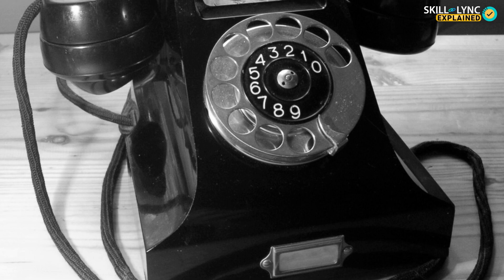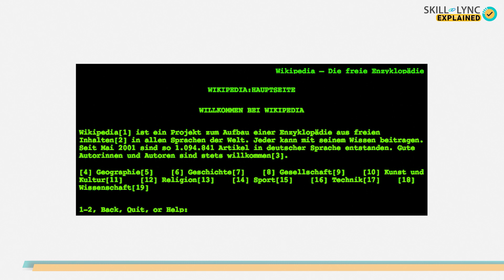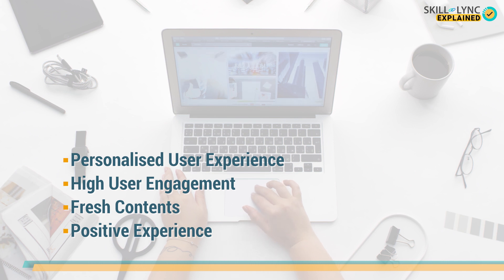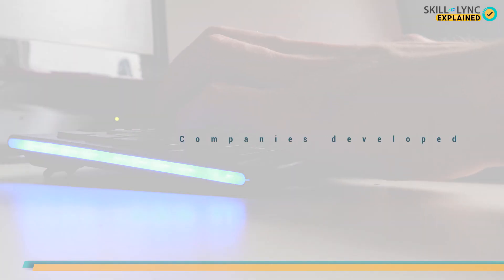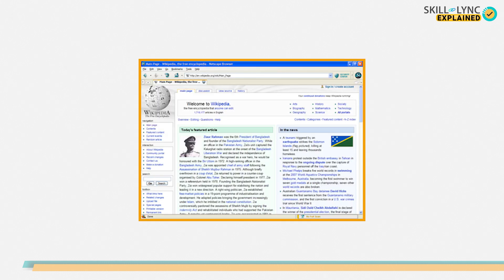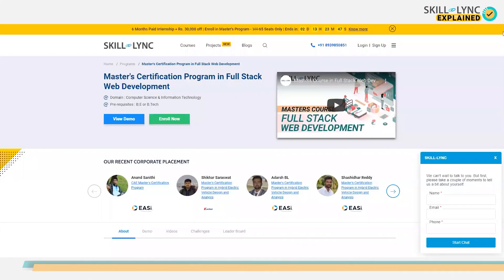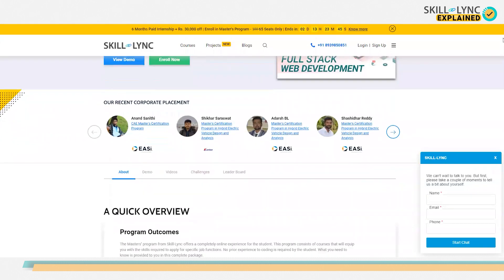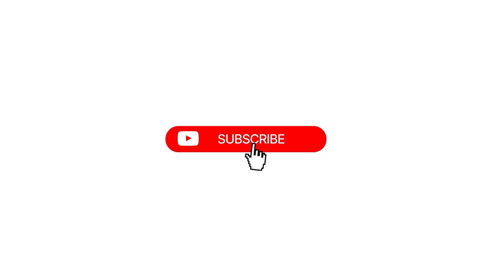The Evolution of Web Development | Skill-Lync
Everything around us is evolving. With the help of constant updates and
maintenance, everything that we know is upgraded to something better to suit
our needs. The most common examples of this evolution are the smartphone or
computer on which you are watching this video. Three decades ago, there was
no sign of smartphones. But as we know now, the entire phone market is ruled
by brand new and technologically advanced smartphones. Even now, these
smartphones are evolving with the constant addition of new upgrades and
features. But hey, why are we talking about this? Well, because in this video,
we are going to talk about how web development has evolved.

All of us know what exactly web development is, right? Yes, it is the process of
developing websites. Web development covers tasks such as web designing,
scripting, E-commerce development, network security development, and much
more! But do you know that the websites that we use today looked far
different than the world's first website which was published in 1990? Back
then, the website was filled with only text and links.

With the introduction of new programs and features, web development
evolved further and further as the web developers became capable of adding
pictures and videos on their websites. But nowadays, these web developers
can even make their websites aesthetically pleasing with the help of various
fonts, images, etc. Without any further ado, let’s know how did the web
development evolve from what it was during the previous century to what it is
now!

sa/3.0)
 NASA, Page Editor: Jim Wilson, NASA Official: Brian Dunbar / Public
domain
sa/3.0)

 United States Antarctic Program / Public domain